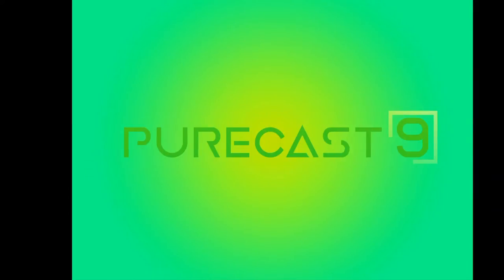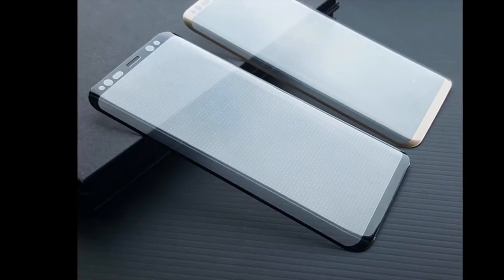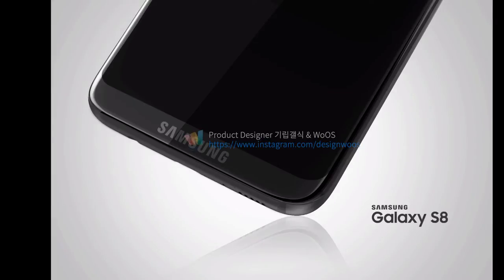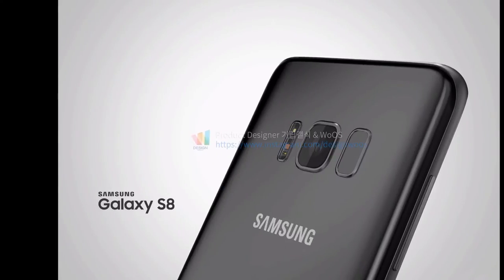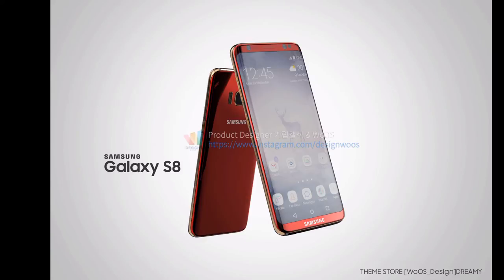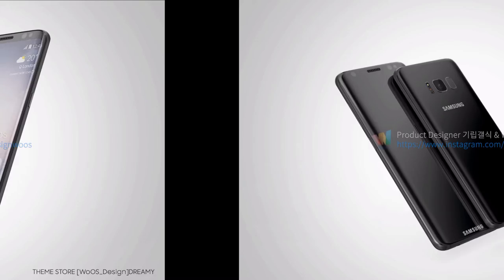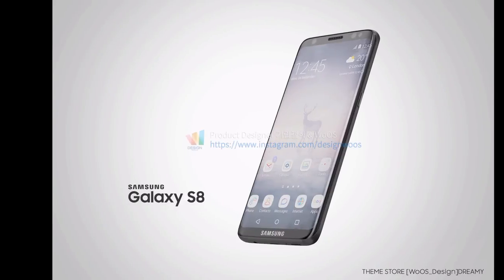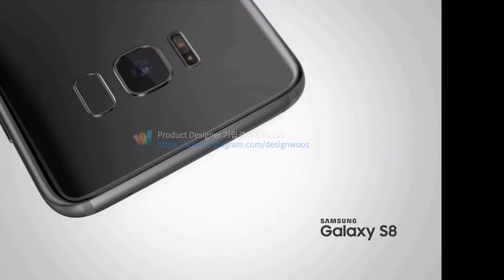Samsung Galaxy S8 : BEST RENDER YET! |HD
As we inch closer to the launch of Samsung's much awaited Galaxy S8,take a look at the latest render by DesignWoOs.

Kudos to DesignWoOs for this brilliant render.

Cheers!